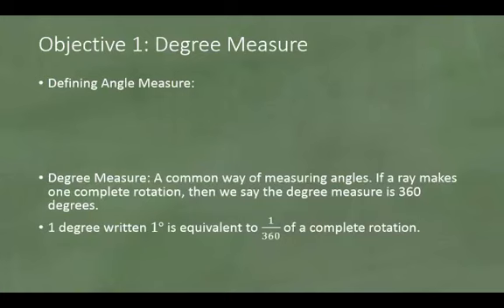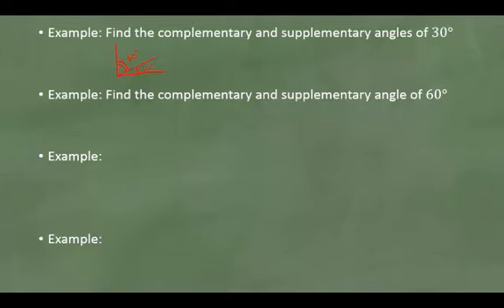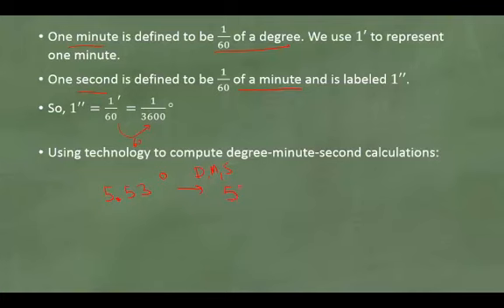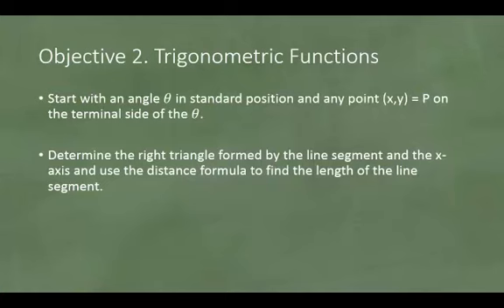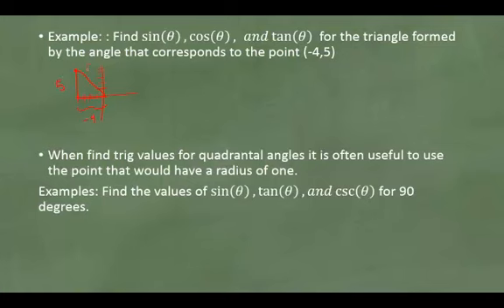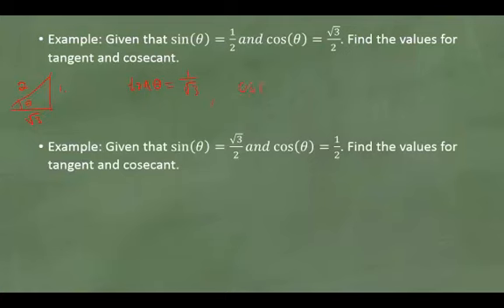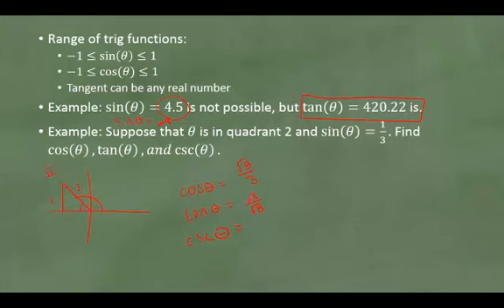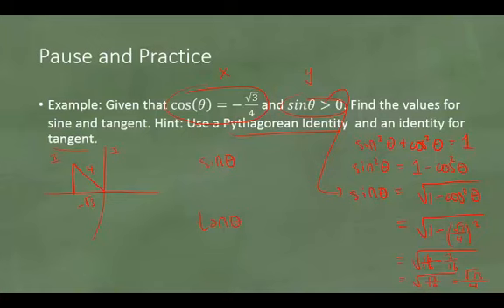Trig Module 6 2 F17